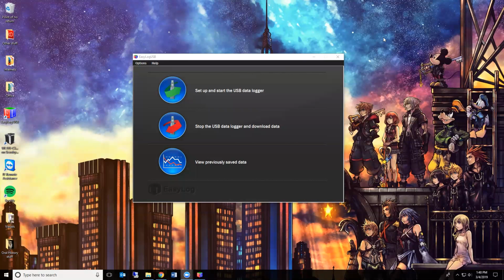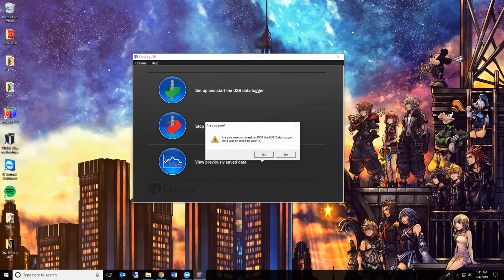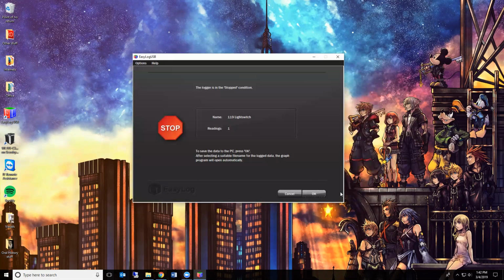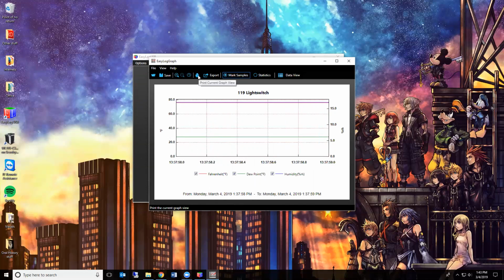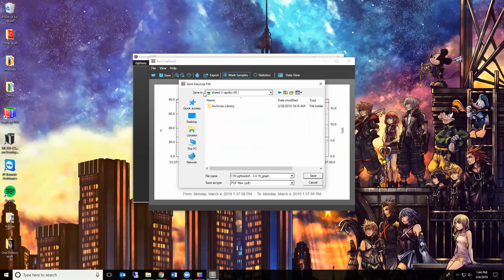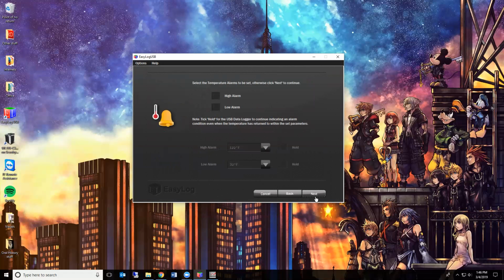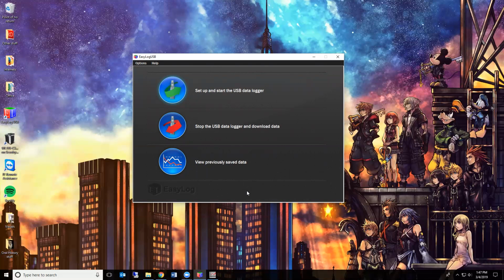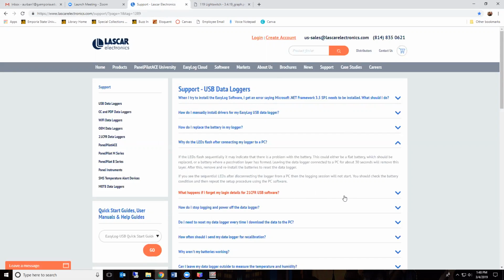How to use USB Data Logger